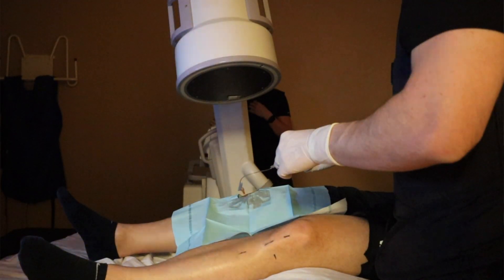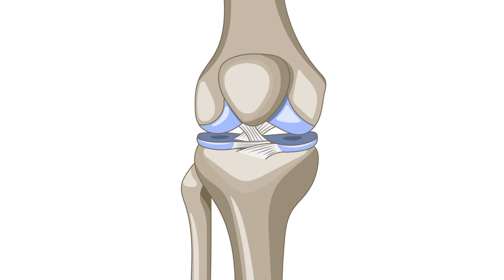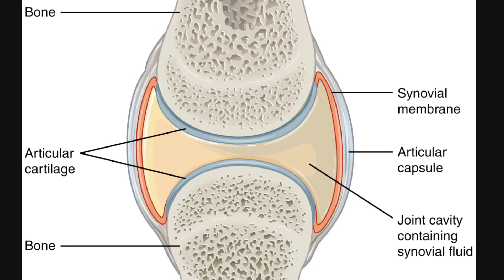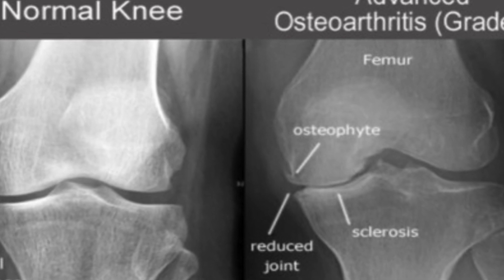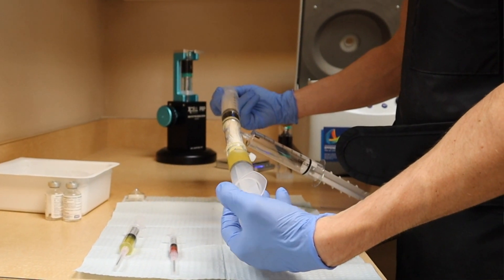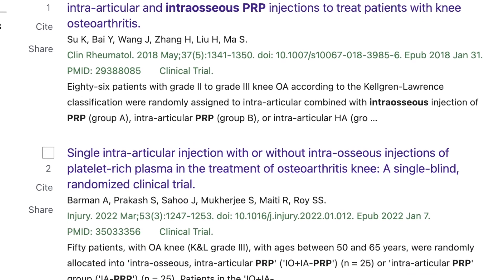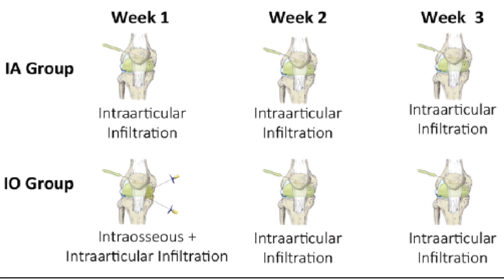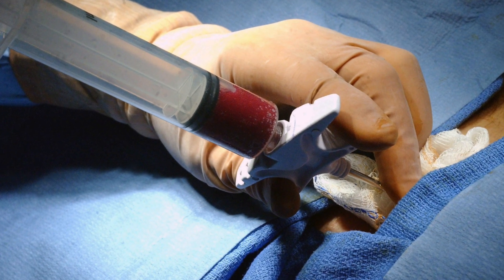Intraosseous PRP Injection For Knee Osteoarthritis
Dr Musson with Black Stone Physical Medicine discusses intraosseous injection of PRP (Platelet Rich Plasma) used in research to address knee pain related to osteoarthritis.

Regenerative medicine is not FDA approved to treat or cure any disease.

Photographer’s Mate 2nd Class Chad McNeeley, Public domain, via Wikimedia Commons